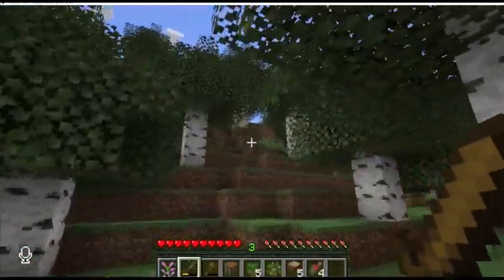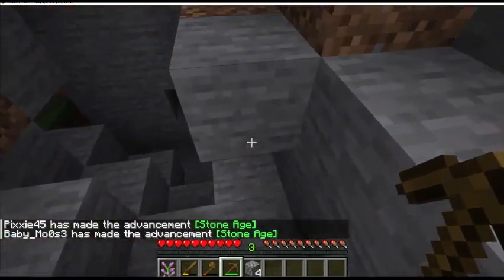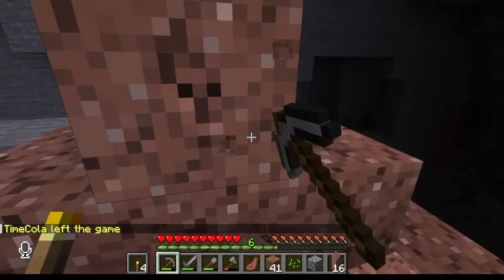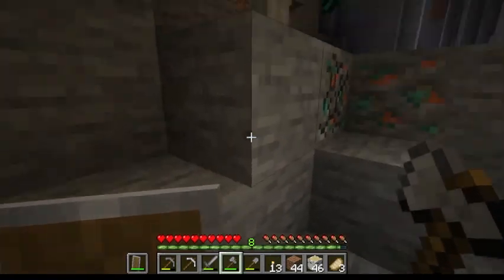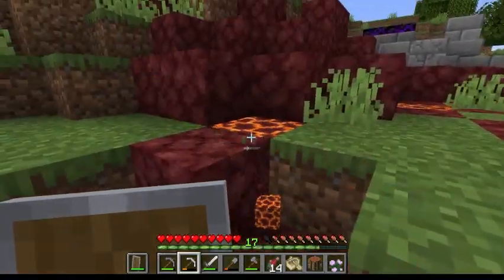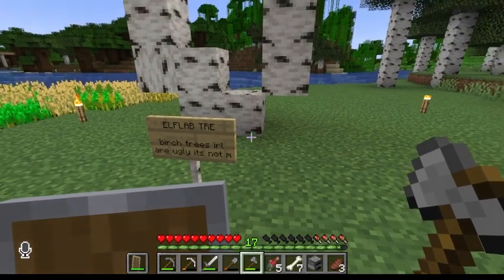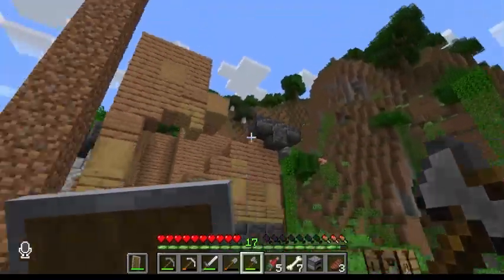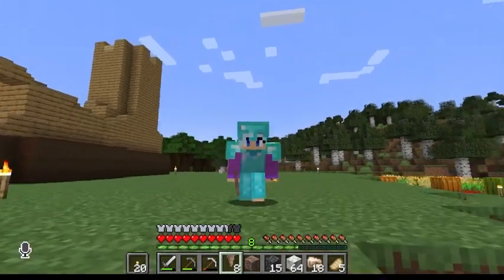[Crafter SMP S1] E1: The Crazy Cat Lady Who Lived In A Shoe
Welcome to the first Episode of the Crafter SMP.As to be expected there were a few glitches and bumps for the first 48 ours of the server, but soon all the kinks were worked out, and now we have the start of what i hope to be a great community and world Built by the hands of many crafters of different styles and minds. I hope you'll join  me and the many other crafters of this series and we Build along!